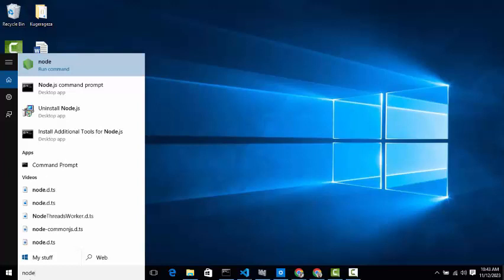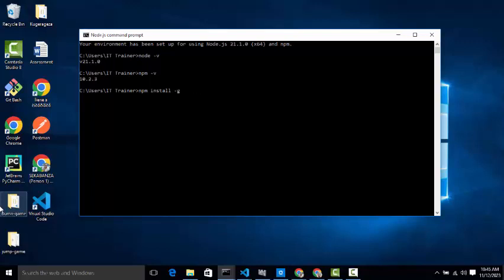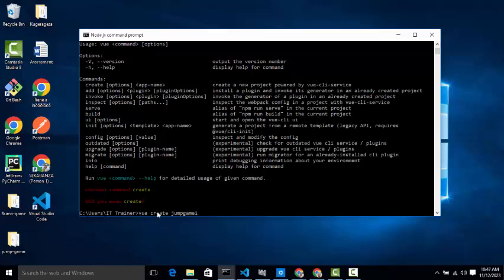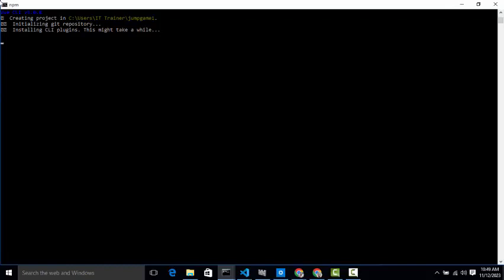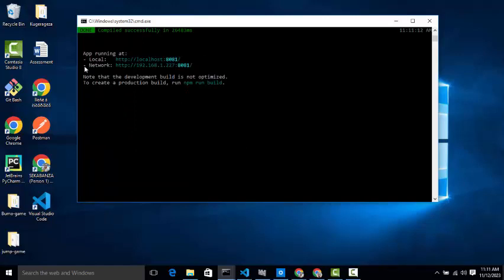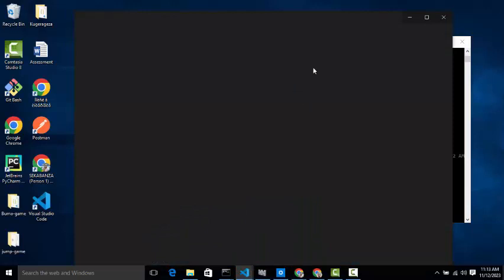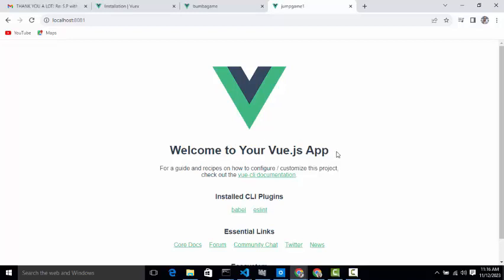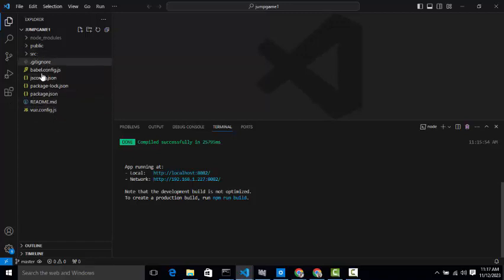Tutorials points on VUE JS Framework L3SWD.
Software Development level 3 Develop game in vue js Framework. This one is a tutorial that can support trainees and trainers while creating a project in vue framework. This is our first step in vue but visit our channel regularly we are ready to support you in Vue js Framework starting from the scratch up to the level that will make you happy. Don't try to miss. The sky is the limit.